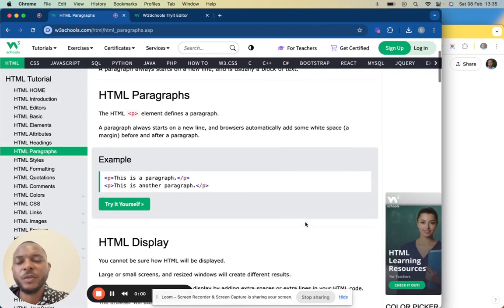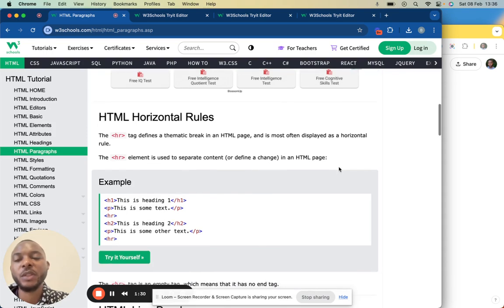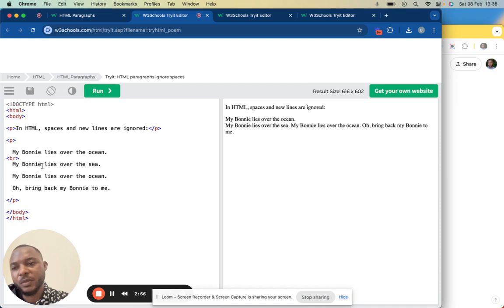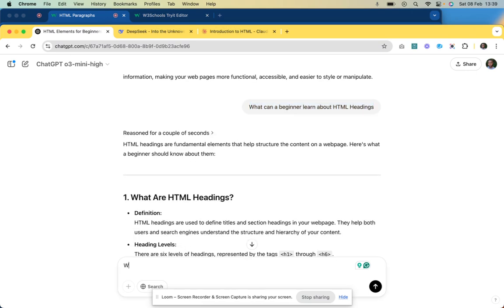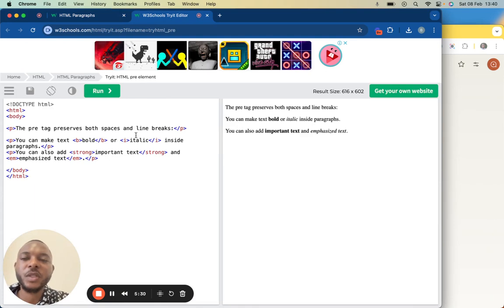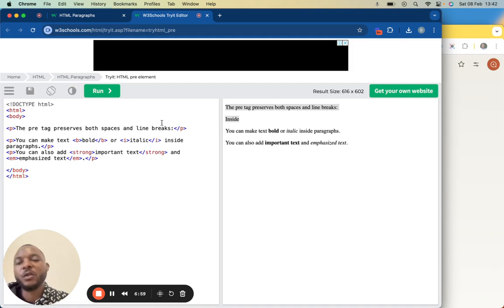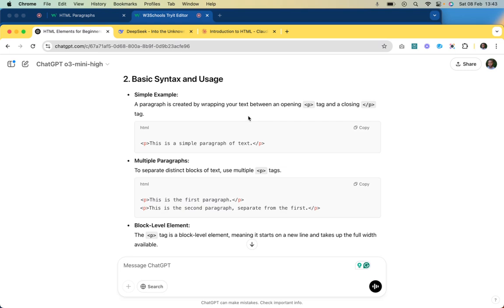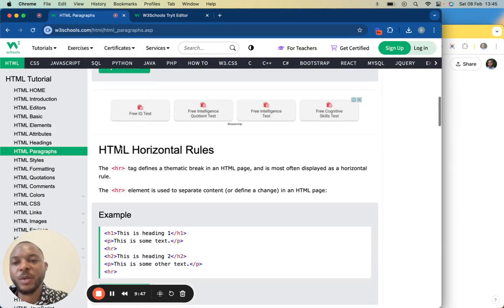Learn HTML with AI Pt.7 - Paragraphs - Complete Guide for Beginners Tutorial - ChatGPT & W3Schools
📝 HTML Paragraphs Tutorial - Complete Guide for Beginners
Learn everything you need to know about HTML paragraphs in this comprehensive tutorial. Perfect for beginners learning web development. We cover paragraph elements, line breaks, horizontal rules, and best practices for structuring your web content.
⏱️ Timeline:
0:00 - Introduction to HTML paragraphs
0:28 - HTML display basics
0:56 - Practical demonstrations
1:09 - HTML horizontal rules (HR tag)
2:00 - Line breaks (BR tag)
2:36 - Single line display
3:02 - Pre-formatted text (PRE tag)
3:45 - W3Schools references
4:12 - AI-powered learning examples
5:18 - Text formatting (bold, italic, strong)
6:21 - Common mistakes to avoid
7:41 - Working with DIV elements
8:26 - Best practices and syntax

🔑 Key Topics Covered:

- Paragraph structure and syntax
- Horizontal rules and line breaks
- Pre-formatted text
- Text formatting options
- Common mistakes and solutions
- Best practices for readability
- Block-level elements
- Semantic HTML writing

💡 Learn how to:

- Structure text content properly
- Use paragraph tags effectively
- Format text within paragraphs
- Avoid common coding mistakes
- Create readable web content